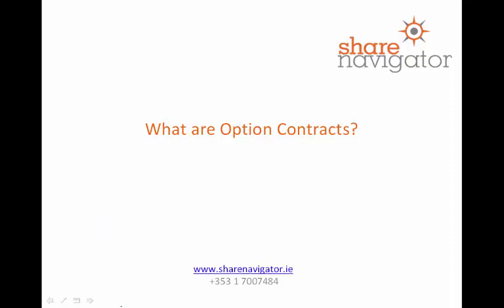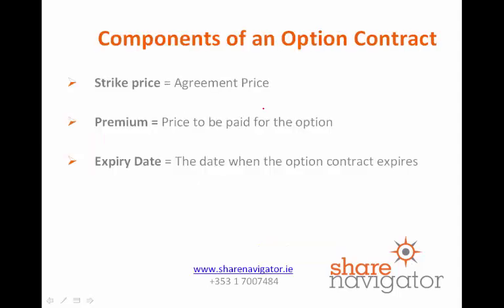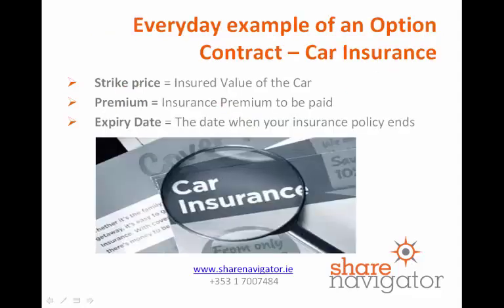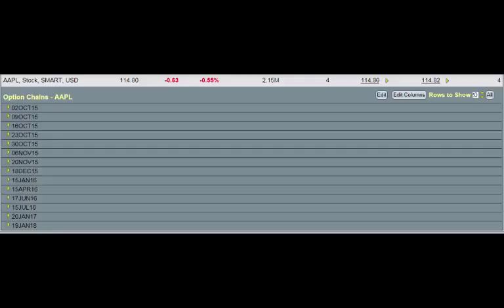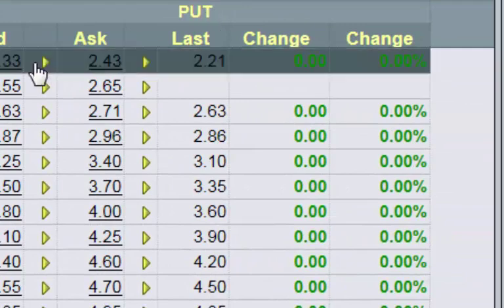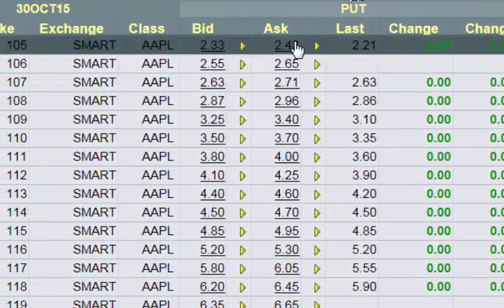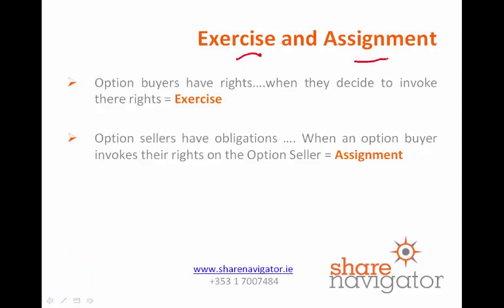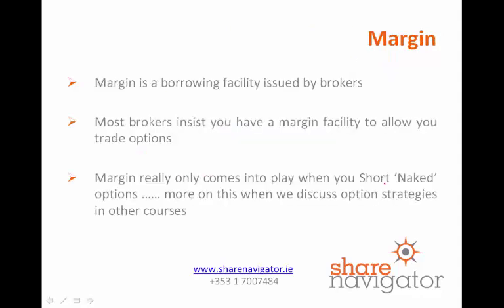What are Call and Put option contracts?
During this video @sharenavigator  will teach you about the 3 key components of a call and put option contract - expiry, premium and strike price.